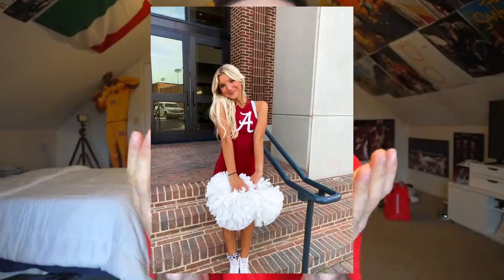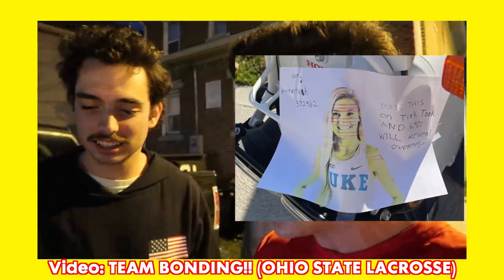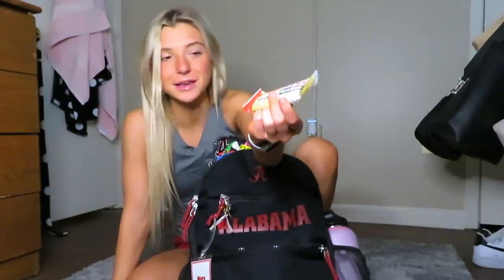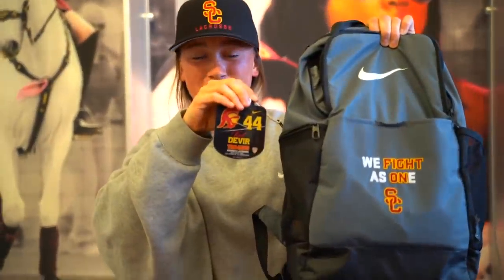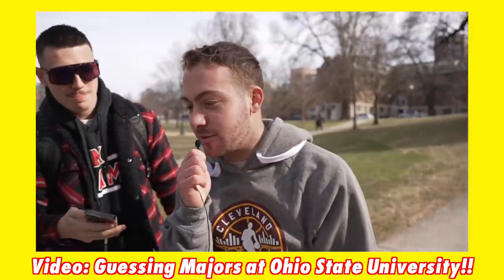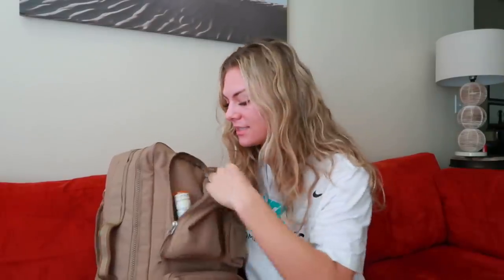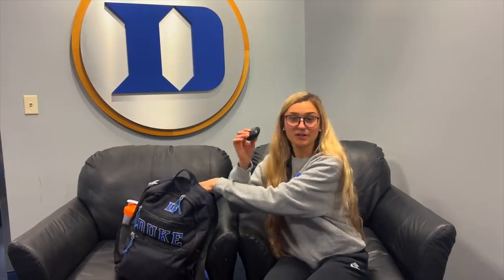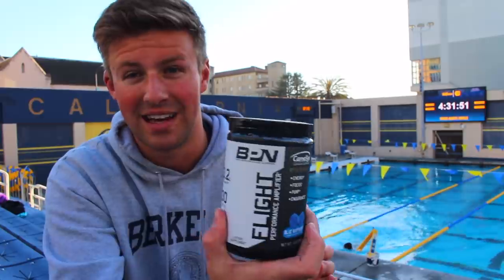INSIDE TOP DIVISION ONE ATHLETES BACKPACKS!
INTRO (0:00)
MITCHELL PEHLKE (1:25)
MARY SERGI (2:30)
KAIT DEVIR (4:05)
PAISLEY HARDING (6:40)
EMILY COLE (8:20)
KYLE MILLIS (9:27)